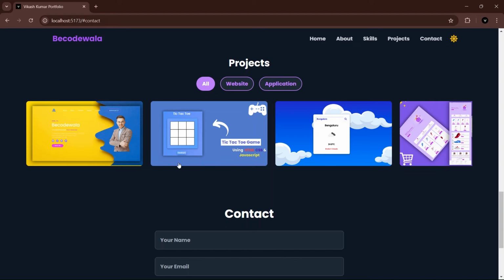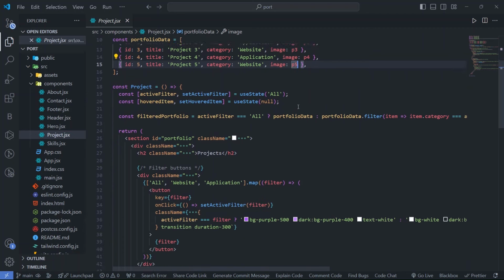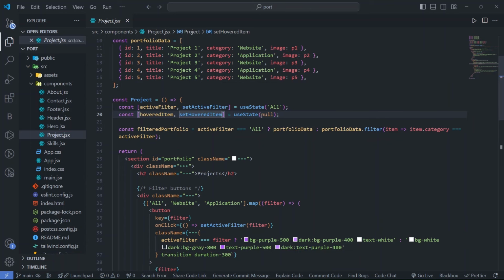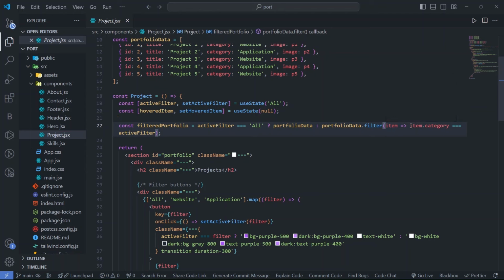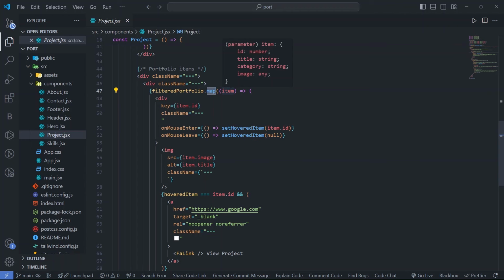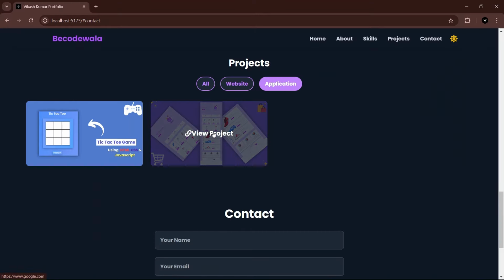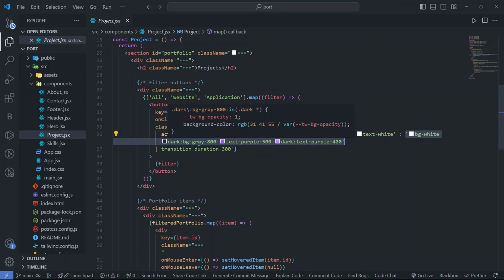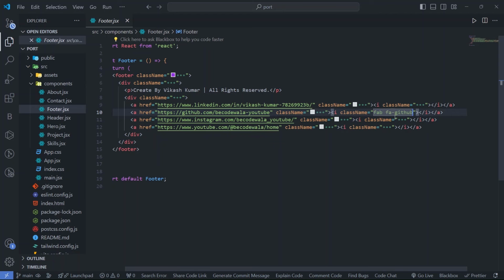👨How To Make A Portfolio Website Using React | Complete Responsive | Becodewala | PART-2